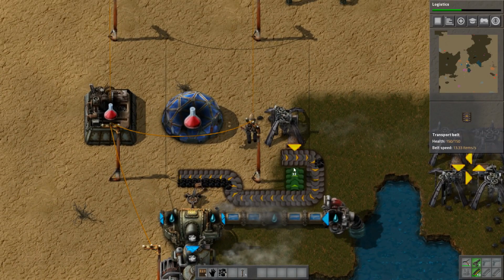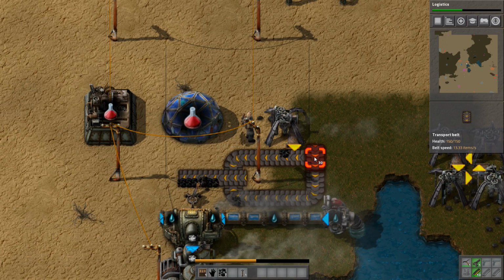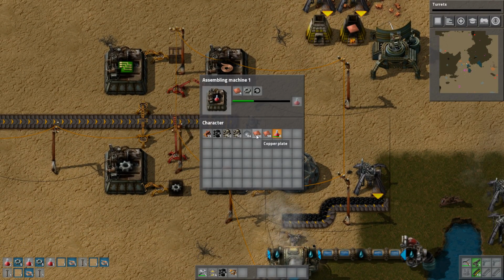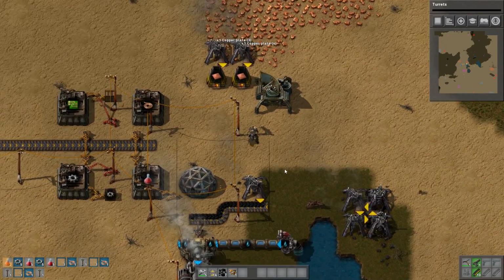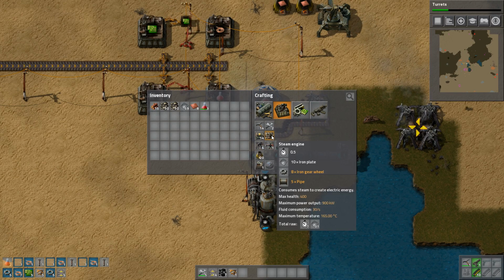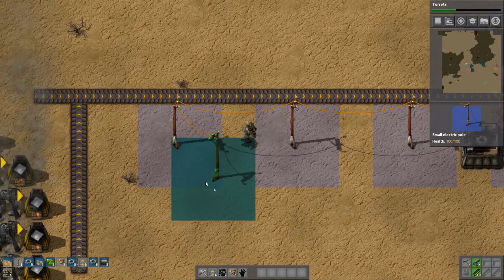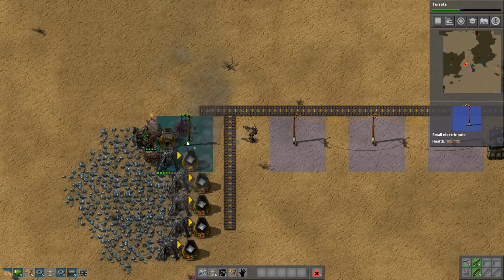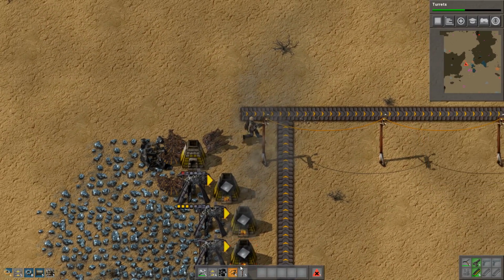Factslowrio Ep#3: About Time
Bentham returns with the third episode of the of the flagship shows of the channel, and one of the longest running! In this series, Bentham slows things down and focuses on the little things that make up the big picture of a Factorio playthrough, and looks back at how far things have come since the series began.